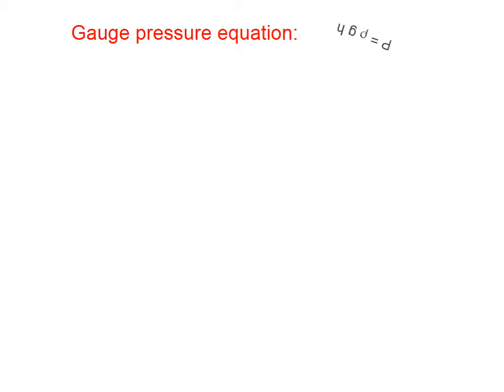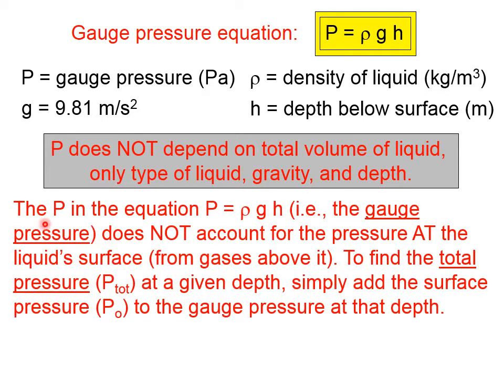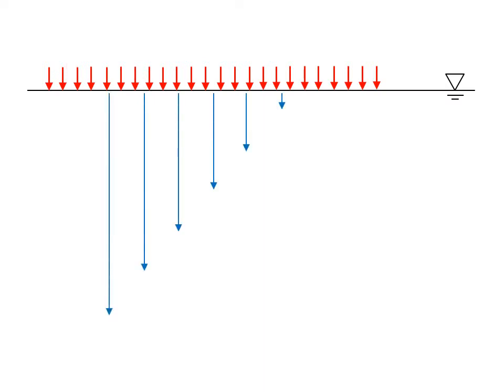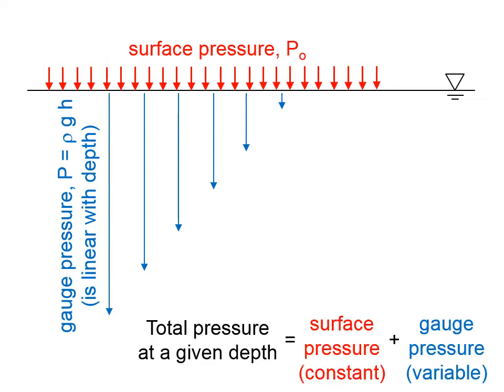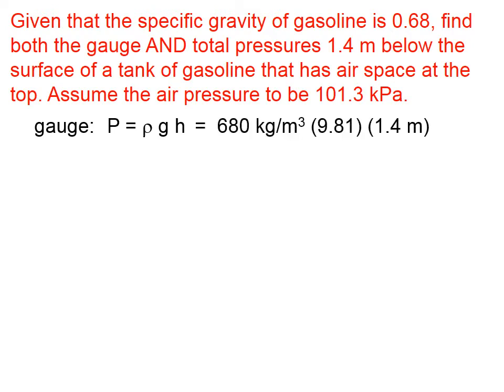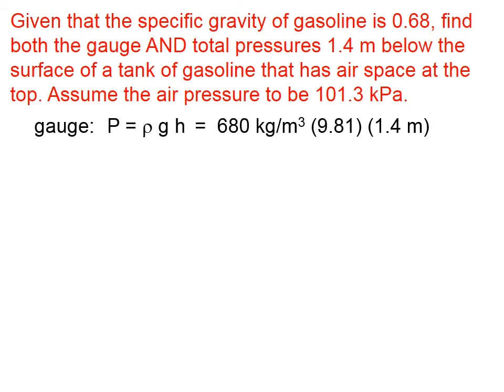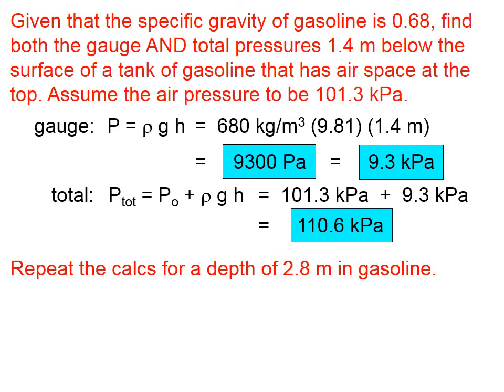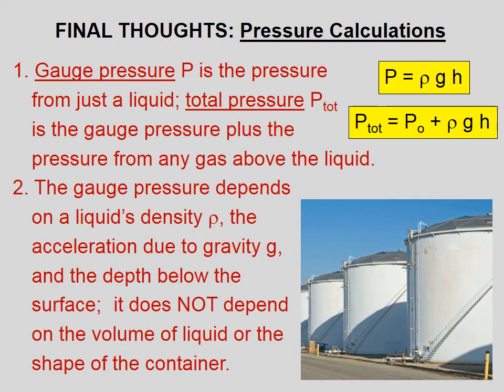z15 Fluid Pressure Calculation